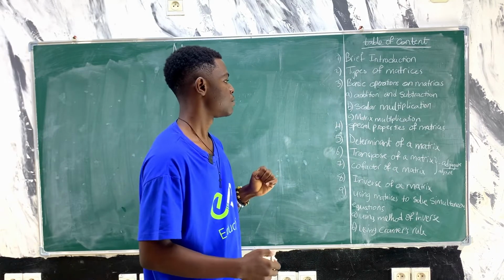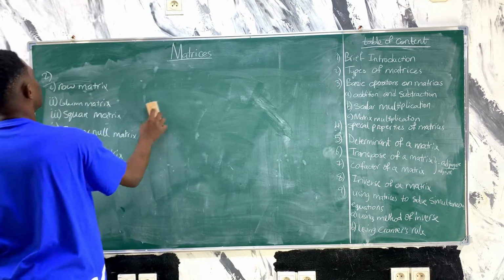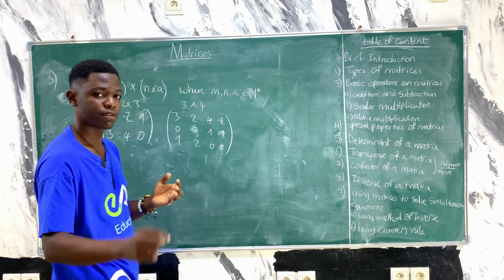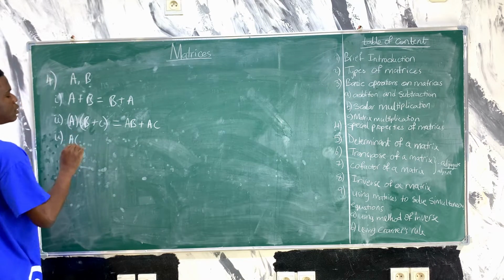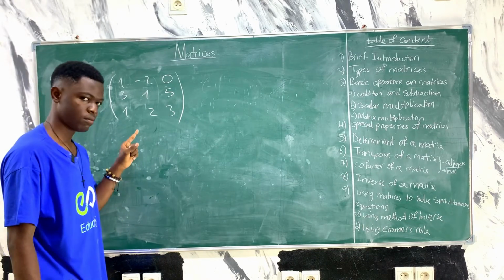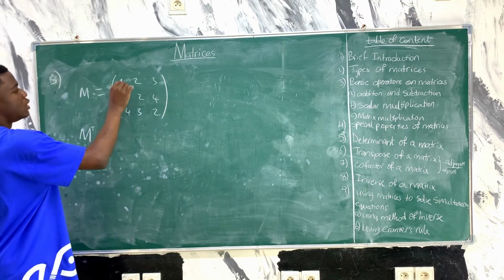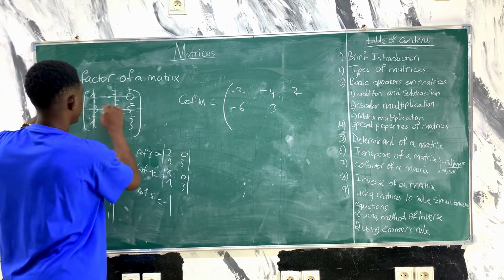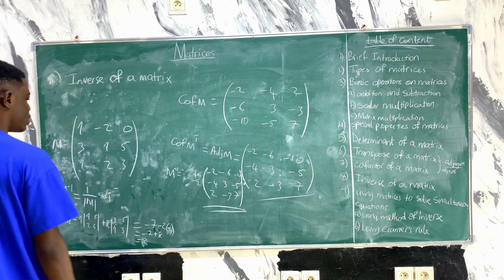Mathematics - Lesson - Part 1 Matrices: Definition, Types, Examples, and Computation Methods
📘 Matrices – Lesson 1 | Introduction & Types of Matrices

Build a strong foundation in Matrices, a key topic in algebra with wide applications in mathematics, science, and engineering

This lesson helps you understand:

✅ What matrices are and how they are used,
✅ Matrix notation, order, and elements,
✅ Different types of matrices (row, column, square, zero, identity, etc.),
✅ The importance and real-life applications of matrices,
✅ Key ideas needed for exam preparation and further lessons.

📘Continue learning on Educlynk to access this lesson and reinforce your understanding with structured content:

⏲️ Lesson Timeline:
  00:00 – Introduction to Matrices
  03:33 – Types of Matrices
  10:09 – Basic Operations on Matrices
  27:44 – Special Properties of Matrices
  32:33 – Determinant of a Matrix
  47:00 – Transpose of a Matrix
  51:07 – Cofactor of a Matrix
  01:04:13 – Inverse of a Matrix

🔔 More guided lessons, exercises, and step-by-step solutions are available on Educlynk.